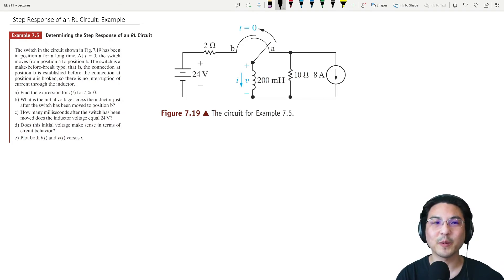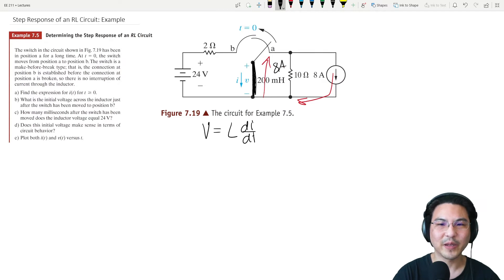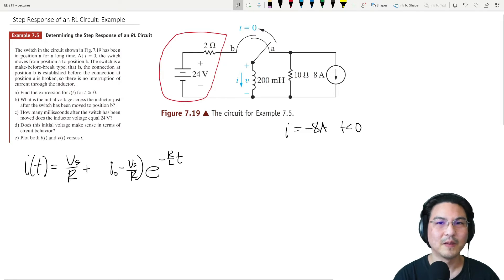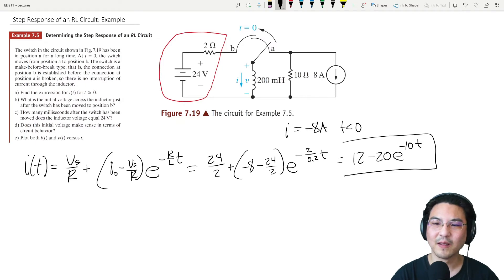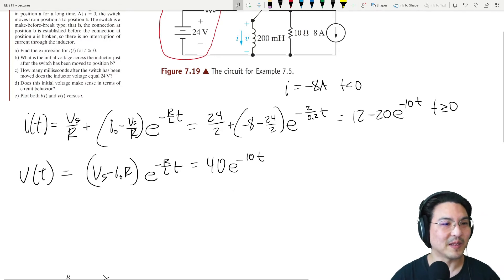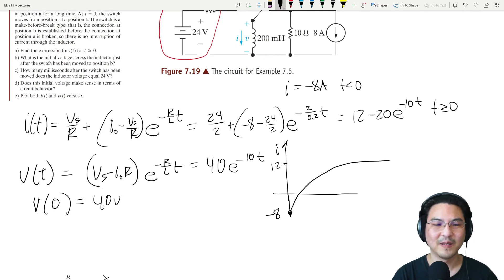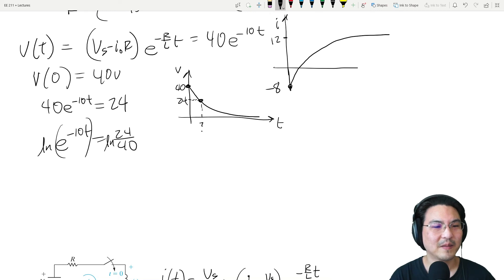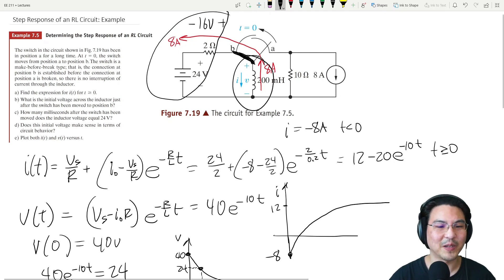EE 211 7.3 Step Response of an RL Circuit: Example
EE 211
7.3 The Step Response of RL and RC Circuits